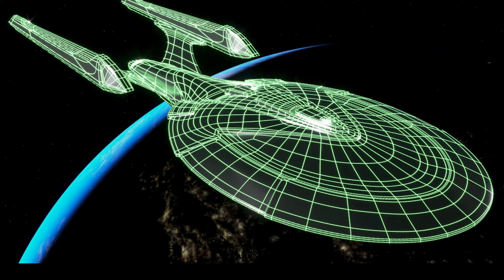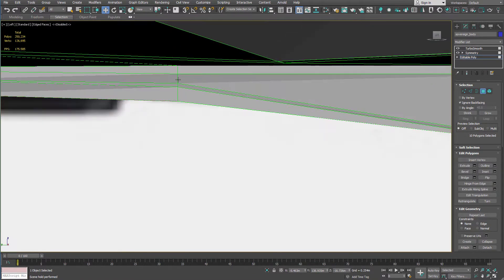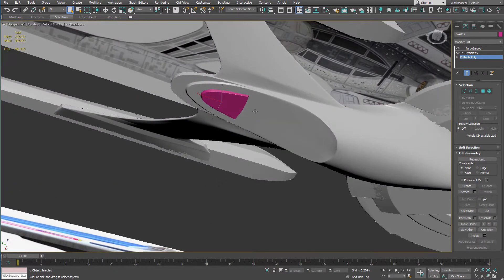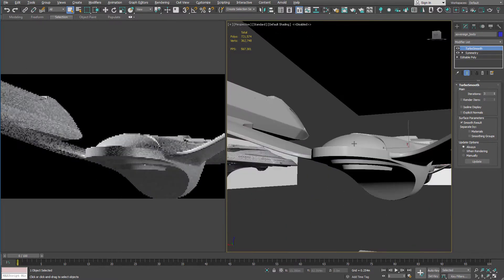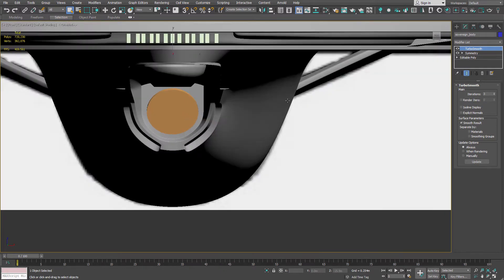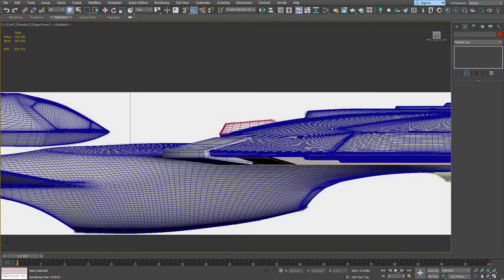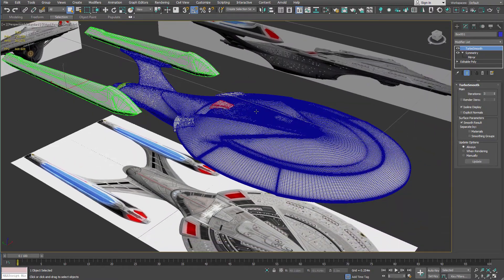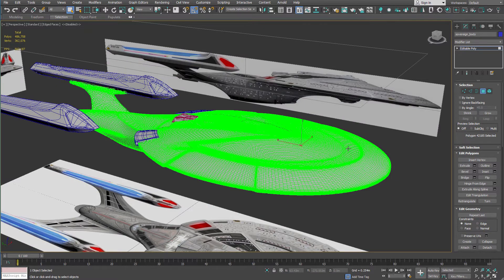Sovereign Build 09-Finalizing the Main Hull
This is the ninth video of the Project Sovereign Series where I build a CG model of the Enterprise from Star Trek: First Contact. In this video I'll get the main hull mesh ready for the next stage of the build.

Timestamps:

0:00 Intro
0:13 Fantail Extrusion
2:46 Secondary Hull Refinement
5:51 Impulse Area Refinement
7:15 Collapsing the Stack